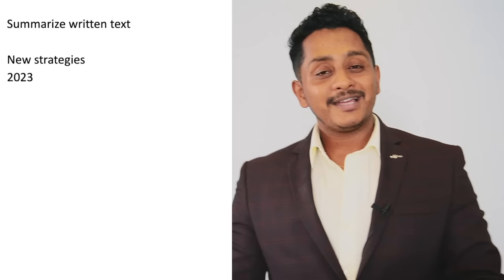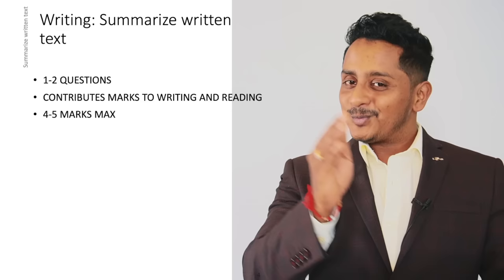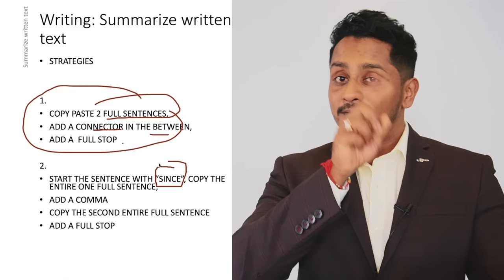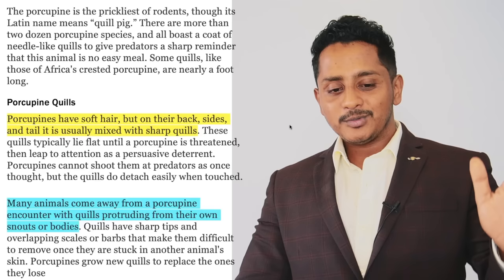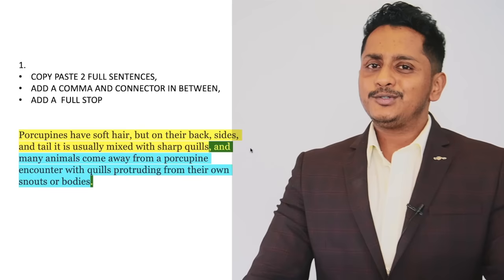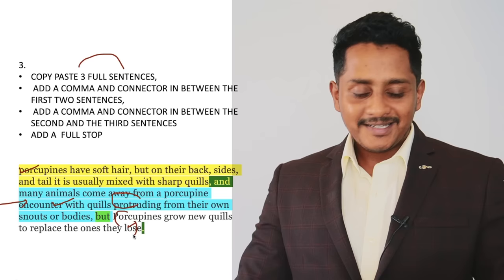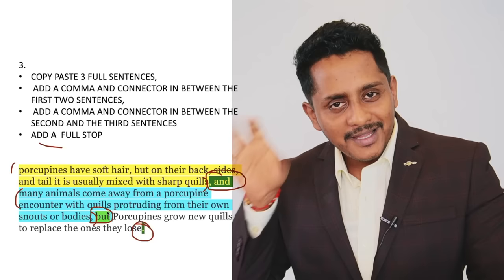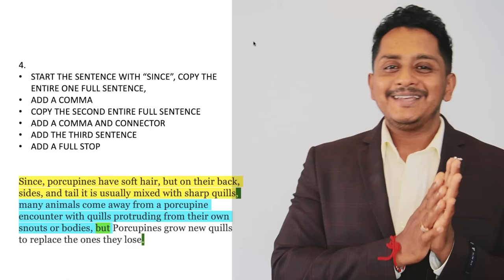Attention - 4 New Technique 2023 | PTE Summarize Written Text | Tips & Tricks | Skills PTE Academic